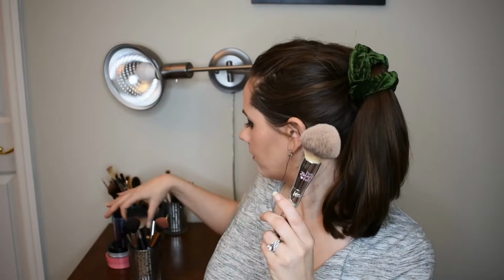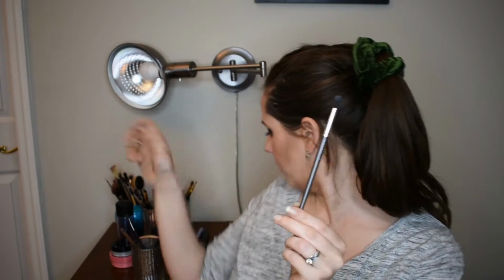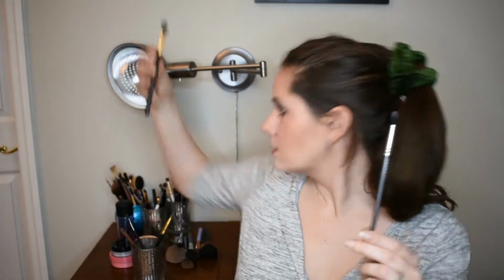My Absolute Favorite Makeup Brushes! The Best of the Best!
Hey Meow! I hope you enjoy watching this video while I talk about all of my favorite brushes. I would also love to hear what brushes you guys enjoy as well. Let me know down below!
 Love yah!

-Products Mentioned-
It Cosmetics Complexion Brush 225- $36

Vasanti Blush Brush #7- $20

BH Cosmetics Blending eye set- (includes Big transition brush and eye pencil along with others!) $8.40